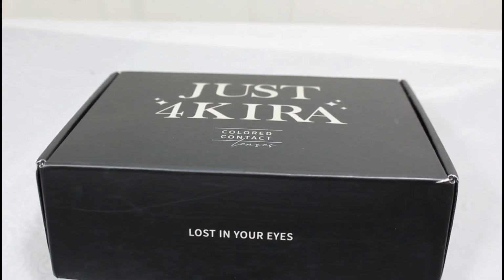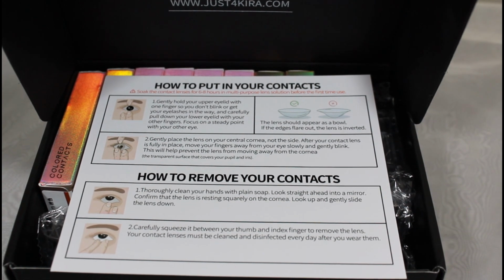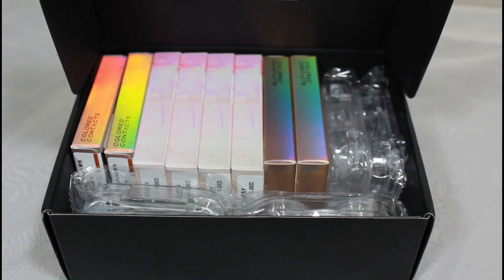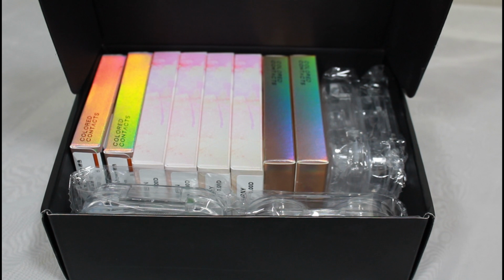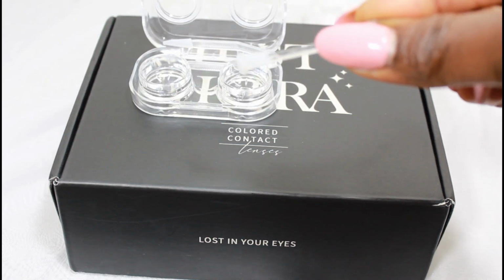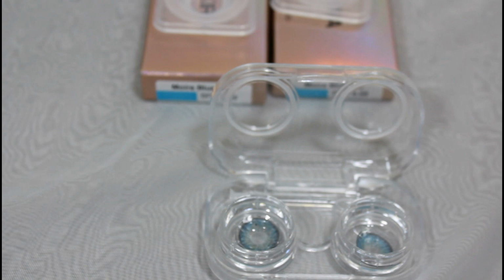Affordable Prescription / Colored Contact Lenses by JUST4KIRA| Simplydemi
Welcome back simply family today's video is about just4Kira prescription/everyday colored contact lenses. It was fun for me filming this video, I hope you will all enjoy watching it, please do not forget to like, share comments, subscribe, and turn the notification bell on.

Big summer sales now:
Buy 2 get 1 free code: B2G1
Buy 3 get 2 free code: B3G2
Buy 4 get 3 free code: B4G3